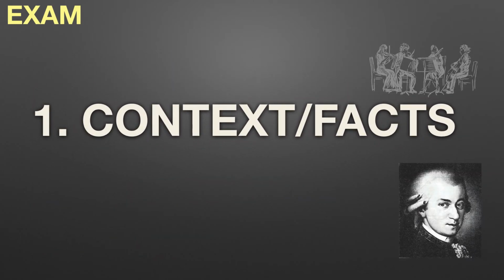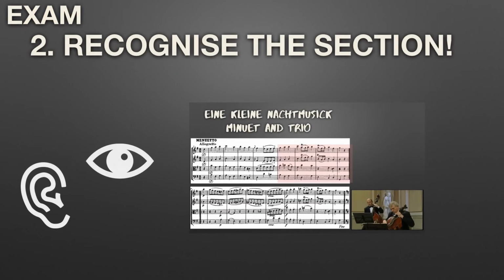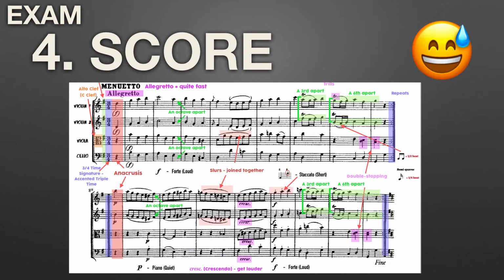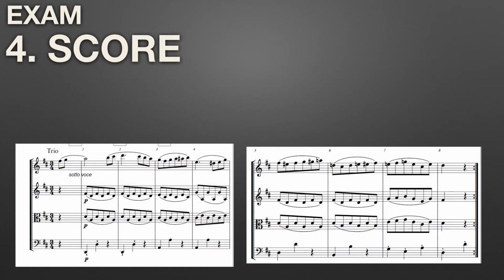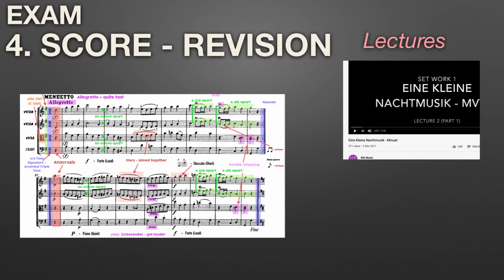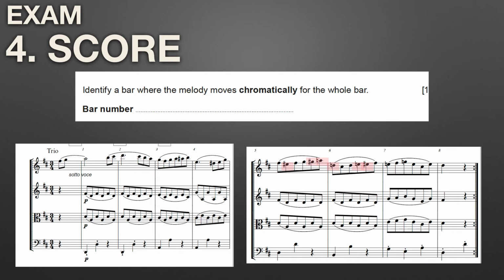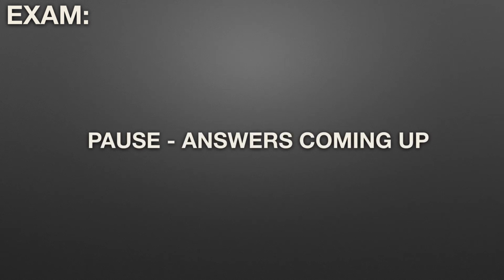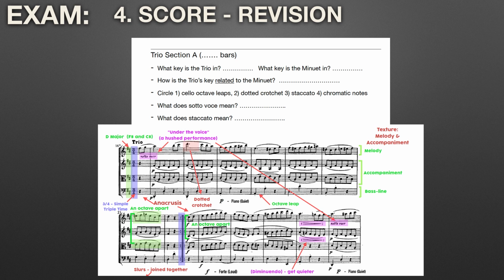12. Eine Kleine Exam question practise 1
This is just step 1 everyone. Use this with your revision sheets.